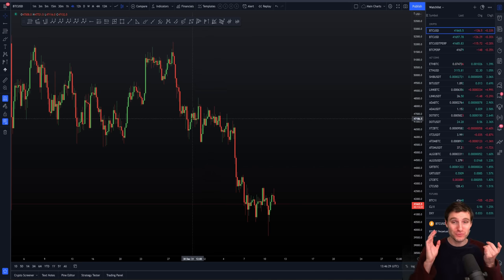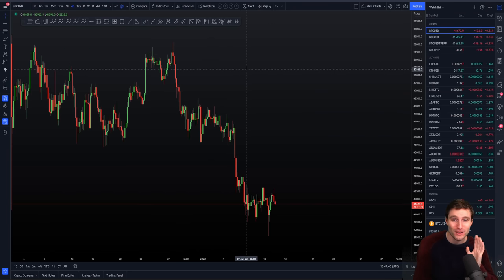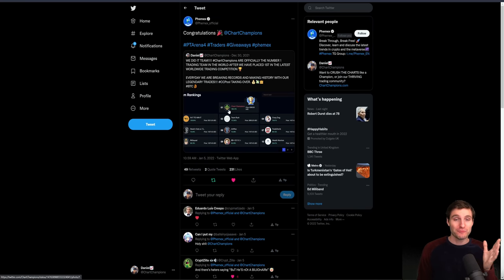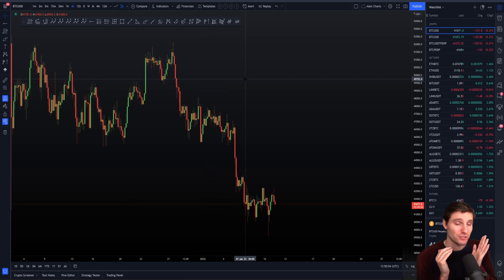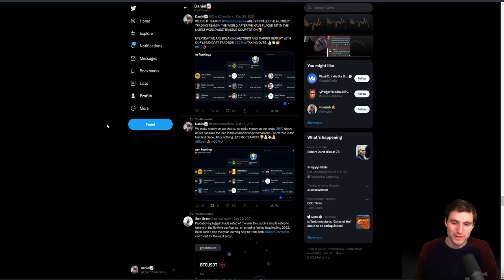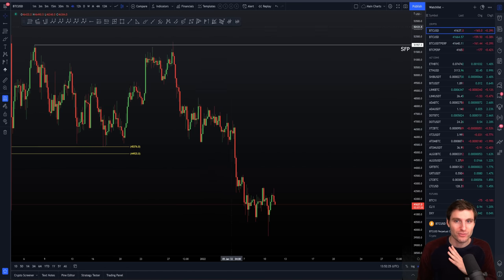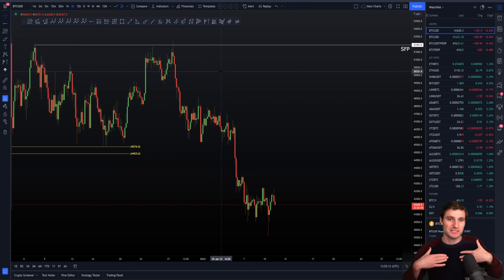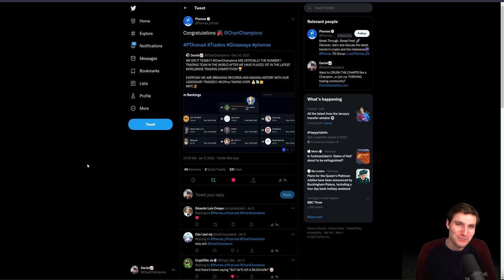Who runs the Crypto market? CCPool 🏆🐳💰 Well done team 💚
BTC Bitcoin Technical Analysis live now price prediction today 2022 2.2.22 After winning the latest worldwide trading competition Chart Champions now officially run the market. Lets go CCPool family!